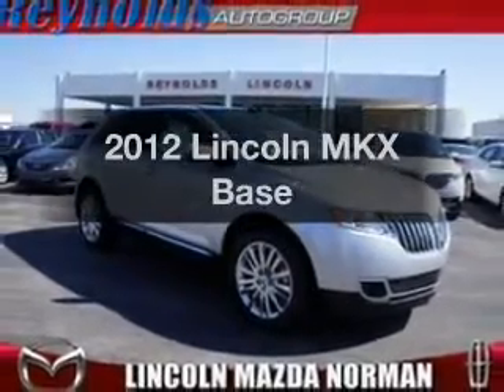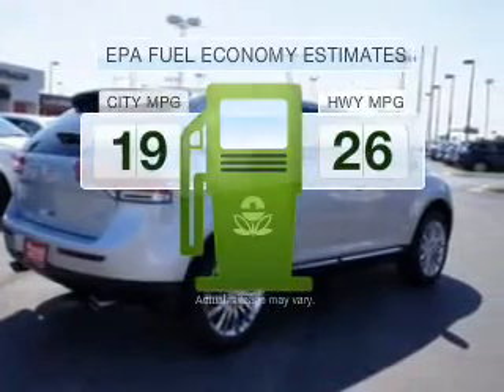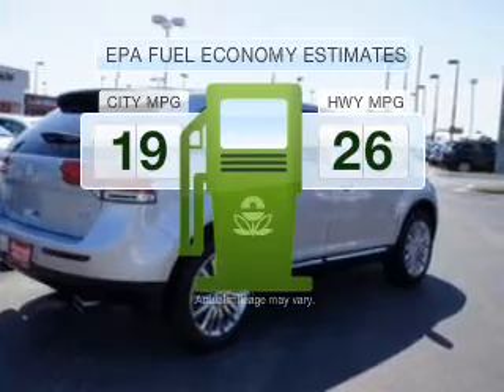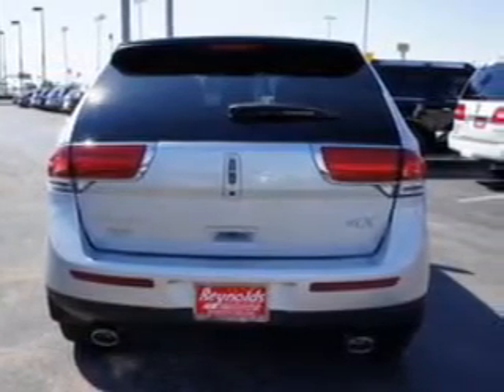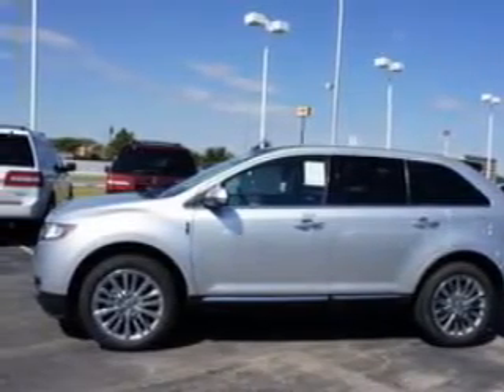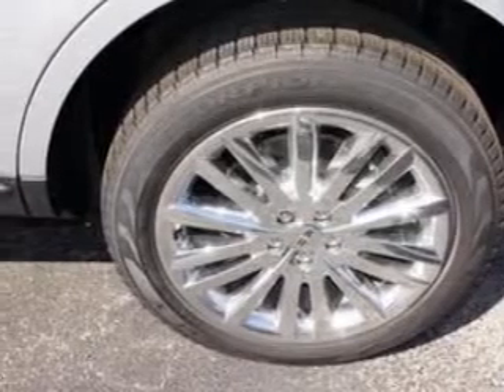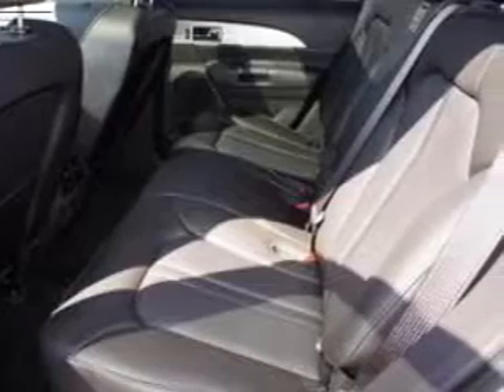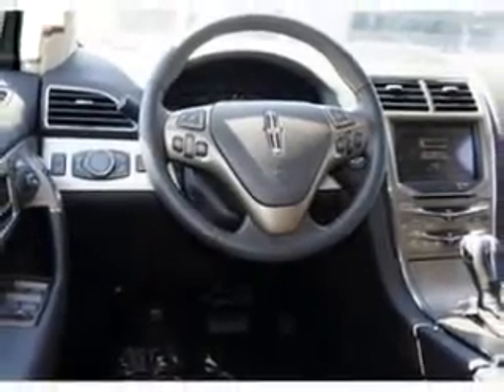2012 Lincoln MKX - Norman OK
Year: 2012
Make: Lincoln
Model: MKX
Trim: Base
Engine: 3.7 liter 6 cylinder 24 valve
Transmission: 6-Speed Automatic
Color: Silver
Mileage: 21
Address:
821 N. Interstate Drive